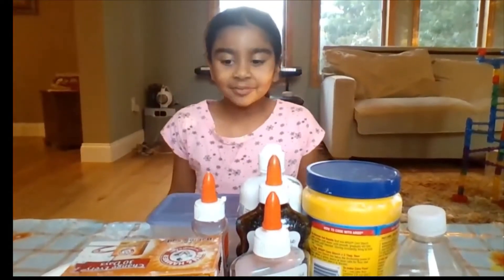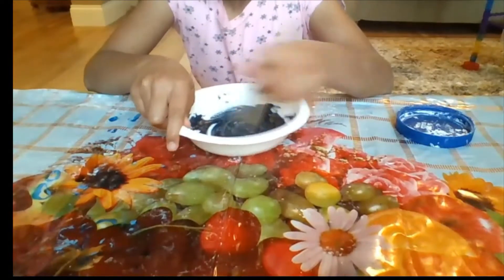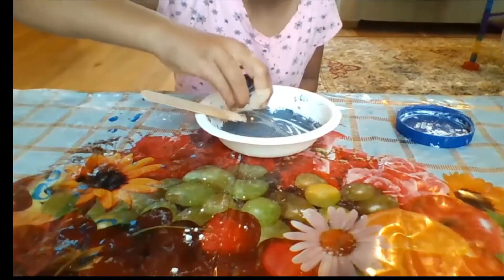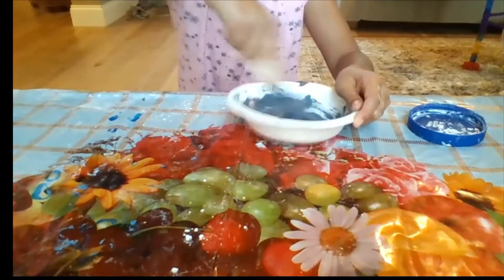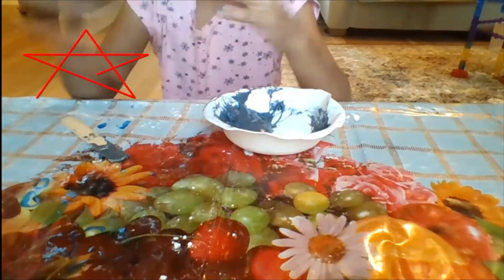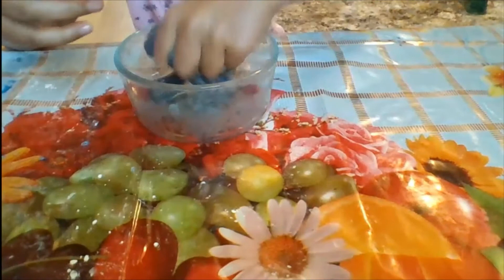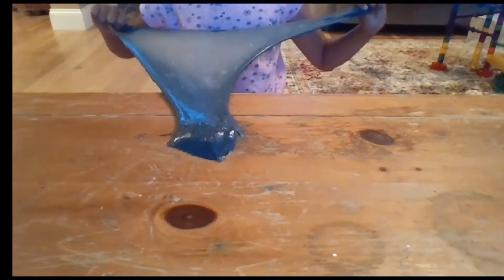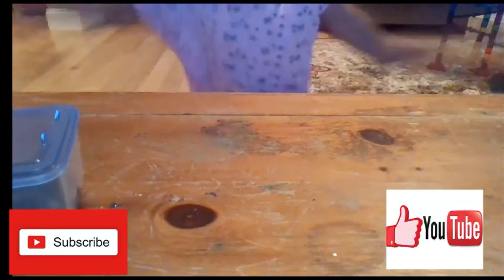ZC Video 5 how to make jiggly bubble slime step by step (fun tests in the end)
Ingredients
1/2 cup glue
1.5 TBSP Corn Starch
1/4tsp Baking Soda
1/4 cup contact solution (or more)
Food Coloring
appx 1/4 cup of water

Watch video for step by step instructions! Let's make it today!

^Zuper Creations^